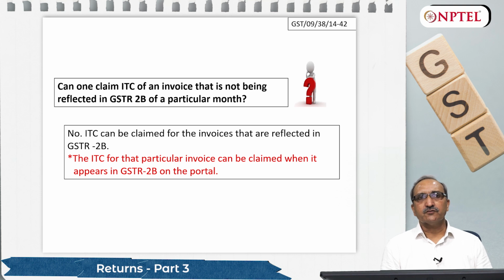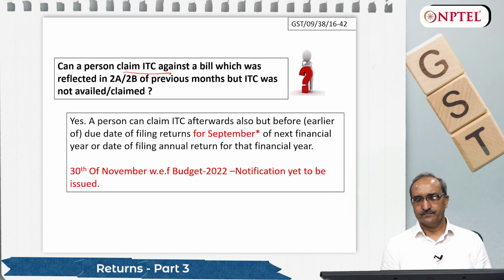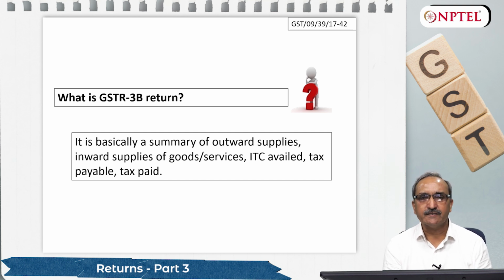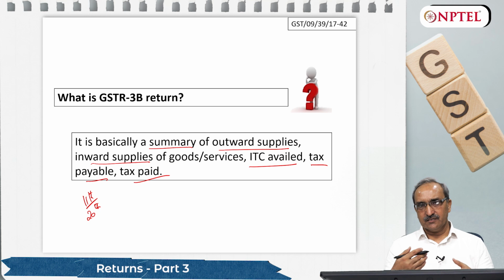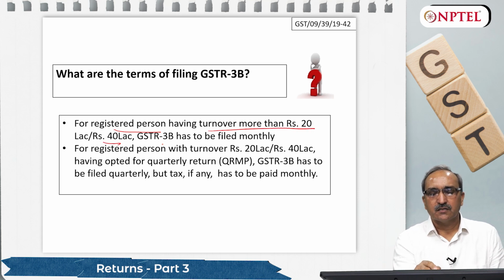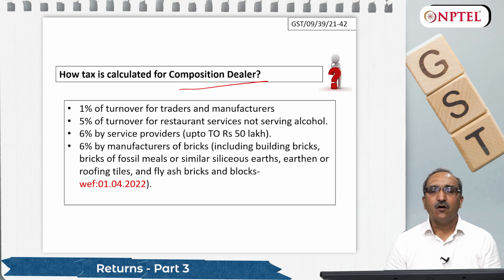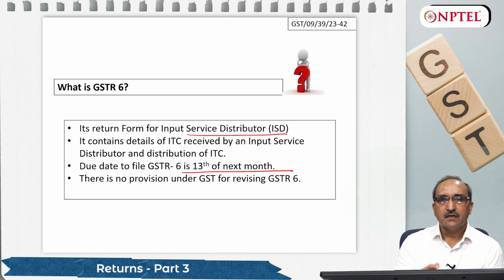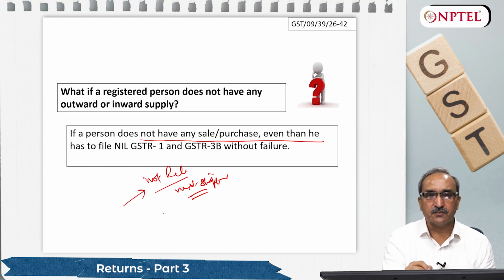Returns - Part 3